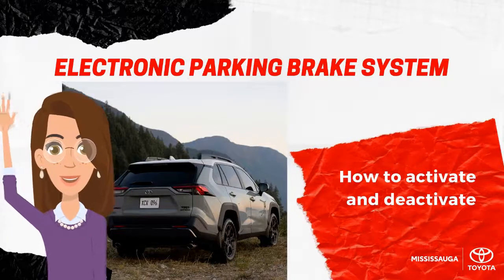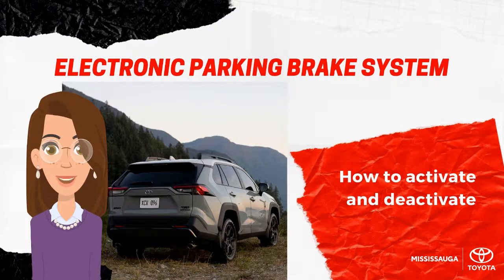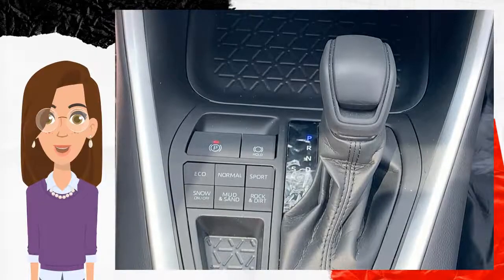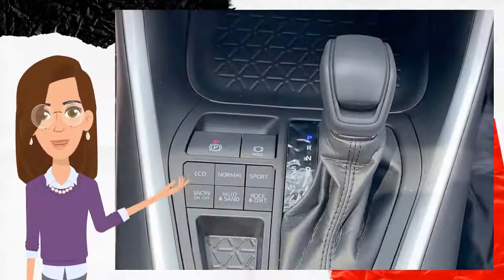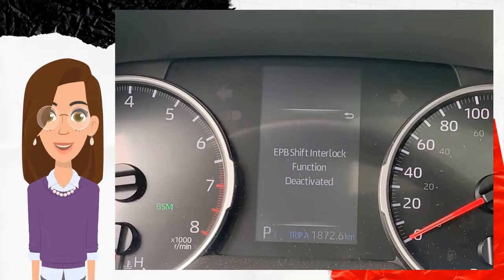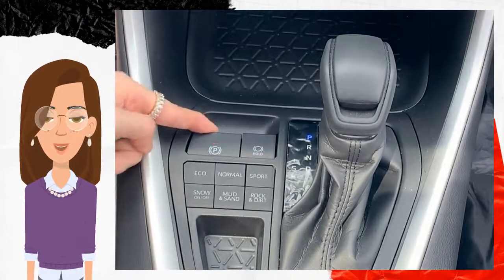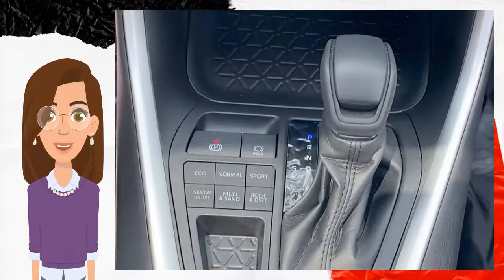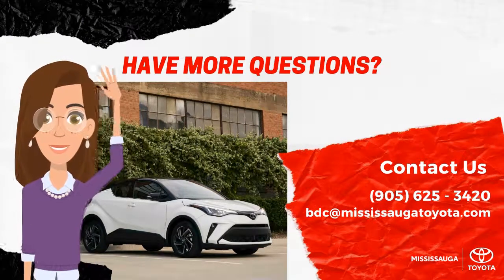How To Activate and Deactivate The Electronic Parking Brake System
Watch how to activate and deactivate the electronic parking brake system in your Toyota.